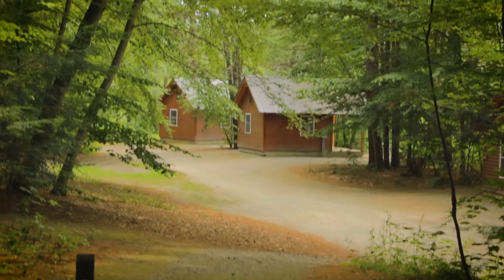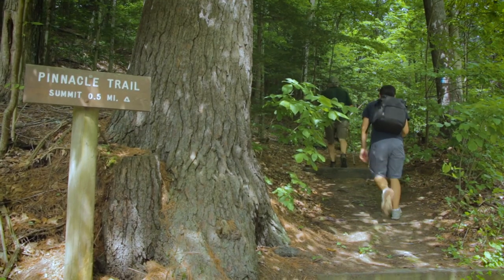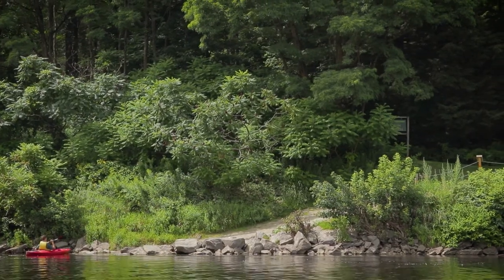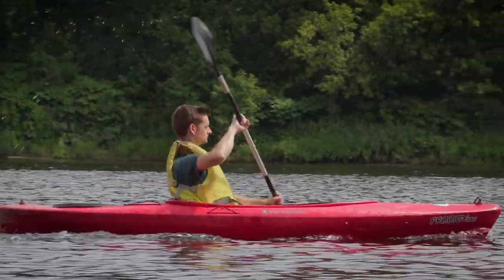Vermont State Parks: Wilgus State Park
As our series on Vermont State Parks draws to a close, we highlight Wilgus State Park, the only developed Vermont State Park located along the Connecticut River.  Not just a great picnicking and camping spot, Wilgus offers an easy river access point from Vermont, making it a paddler’s dream.  The iconic Cornish-Windsor Covered Bridge is also easily viewed from the river.  Join Heritage Toyota and Park Ranger Eric Hanson for an insider’s look into the importance of the river and all it brings to the region.

Now you can spend a day at any Vermont State Park with a day-use punch pass from Heritage Toyota!  Purchase a vehicle before August 31st and get 10 amazing State Park experiences with our compliments.